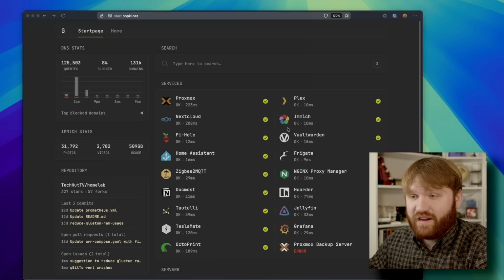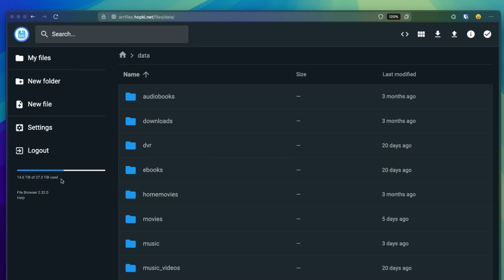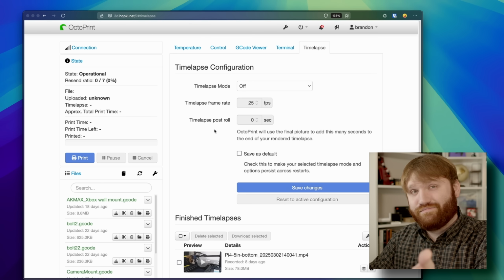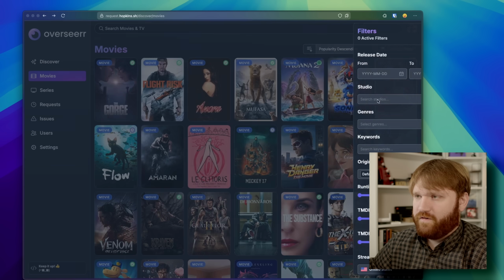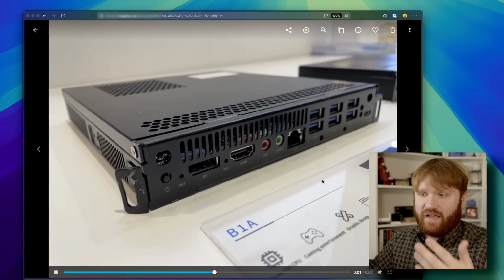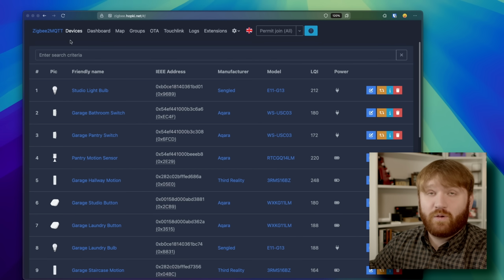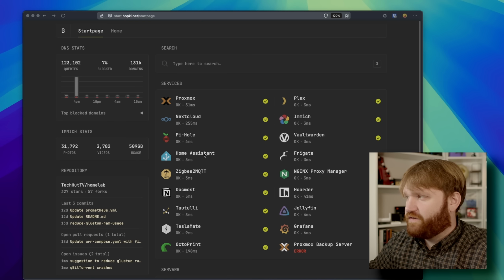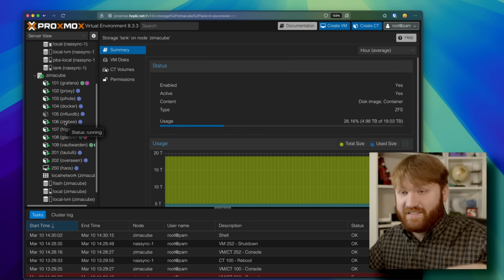What's on my Home Server?? MUST HAVE Services!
Big thanks to my VPN alternative Twingate for sponsoring this video! Checkout the Zero Trust Network Access solution

Homelab Gear

⏰  TIMESTAMPS
00:00 - MUST HAVE SERVICES
00:55 - Twingate (Sponsor)
01:43 - Dashboard
03:13 - Proxy Manager
04:20 - DDNS
05:11 - Remote Connection
06:17 - VPN for Docker
07:06 - DNS Sinkhole
07:48 - File Browser
08:36 - Password Manager
09:22 - Bookmarks
10:03 - Docker Management
11:11 - 3D Printing
12:26 - Plex vs Jellyfin Rant
15:28 - Plex Metrics
16:37 - Media Requesting
18:31 - Servarrrrrr
20:02 - Download Clients
21:37 - Self-Host the Cloud!
23:36 - Image Server
25:46 - Personal Wiki
27:08 - Home Automation
28:36 - Zigbee Server
29:24 - NVR
31:13 - Graphs and Monitoring
32:34 - Databases
33:38 - Tesla Monitoring
34:51 - Proxmox